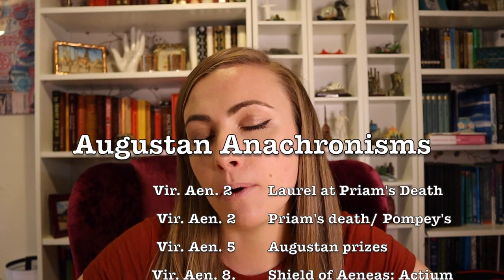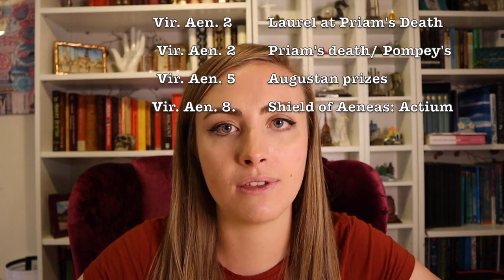How to Plan Your Essay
This week we are tackling essay planning using the Aeneid as an example. I'm going to show you how to turn your plan from the "murderboard" of a madman to a manual for a successful draft essay.

Thanks,
Dr M x

P.S.

P.P.S
Sorry I look like a mardy arse in the thumbnail, I screen shot these after the fact and will be sure in future to take a proper picture, like a proper person.